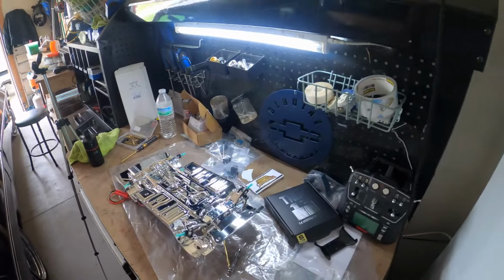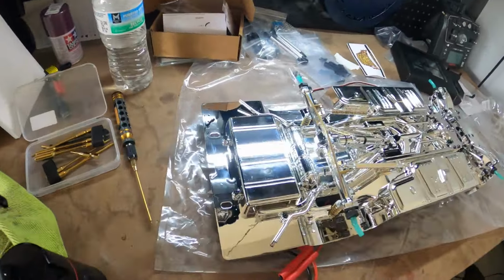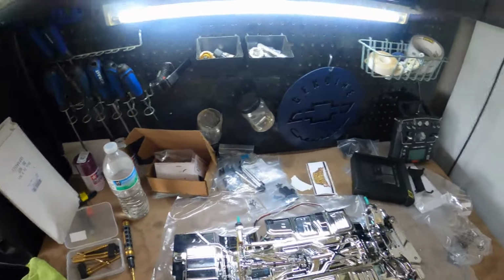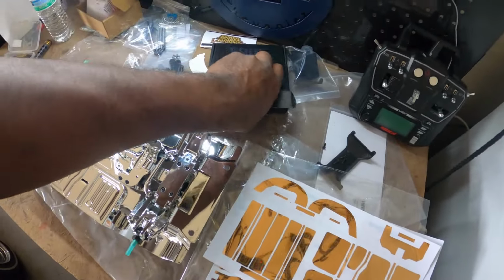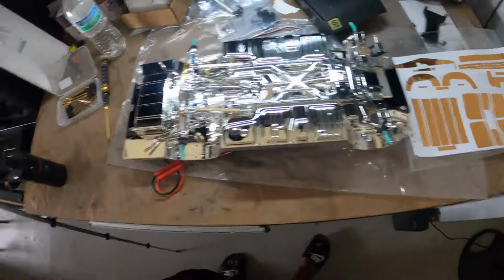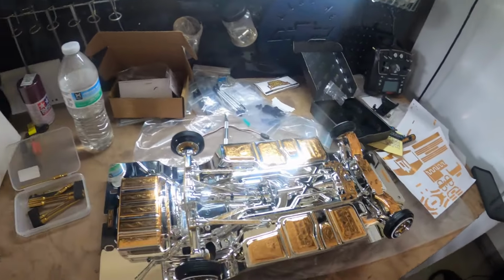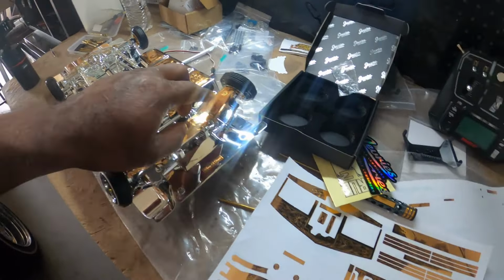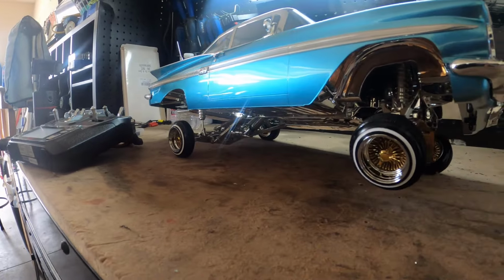Show Chassis 2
YouTube back with part two of the chassis build on the 59 Impala. So let's get it.